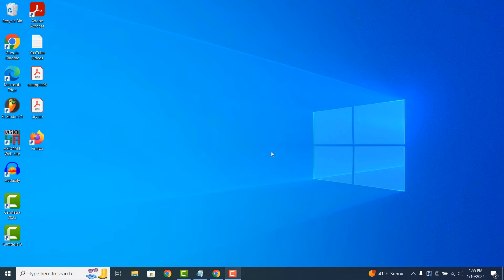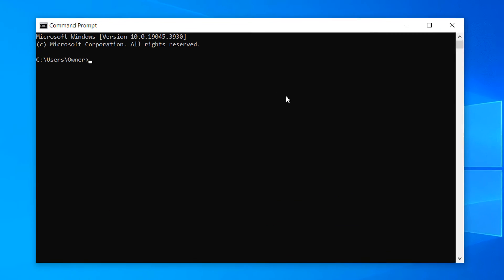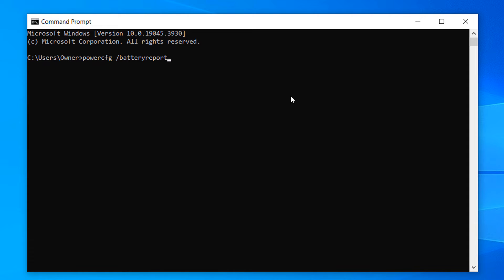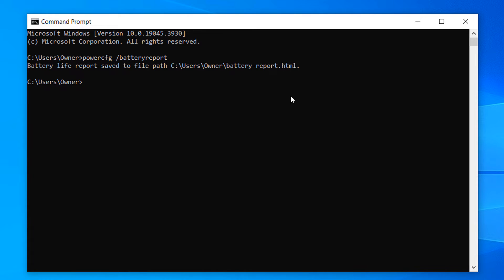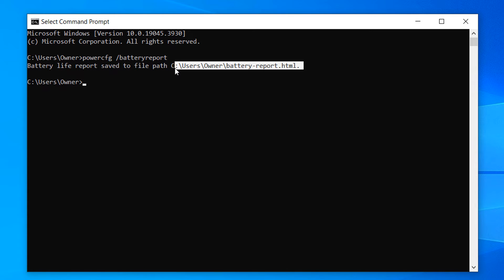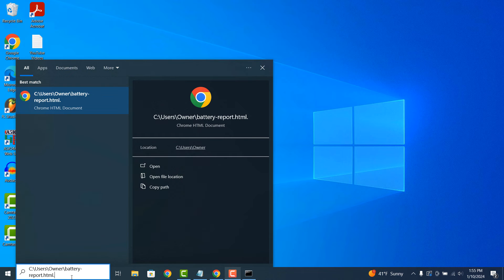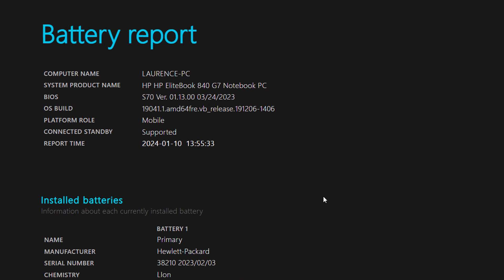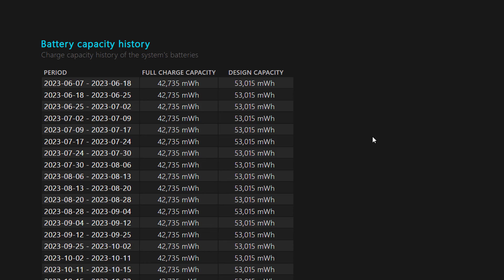How To Generate a Battery Report in Windows 10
In today’s tutorial, I’m going to show you how to generate a battery report on your Windows 10 or 11 computer.

1. Go into the Windows start bar, and type in “Command prompt”, and click on the command prompt application to open it up.
2. Now to generate the battery report, type in the following command “powercfg /batteryreport”, and hit the enter key on your keyboard.
3. A confirmation message will be displayed, confirming that the report has been generated, and the file path where the report is located will be displayed.
4. To access the report, you can highlight the file path with your mouse, and then click ctrl + C on your keyboard to copy it.
5. Now click on the Windows start bar and paste in the folder path, you can do this by holding down the ctrl and V keys on your keyboard, and then hit enter.
6. The battery report will now open up in your default browser.
7. From this report, you can see information around your installed batteries, recent usage, battery usage, usage history, capacity history, and battery life estimates.

*What is a battery report?*
A battery report in Windows is a feature that allows users to generate a detailed report about the status and health of the battery in their laptop or portable device. This report provides information such as the design capacity, full charge capacity, cycle count, and recent usage patterns. It can be useful for users who want to monitor the health of their laptop battery over time and understand how well it is performing.